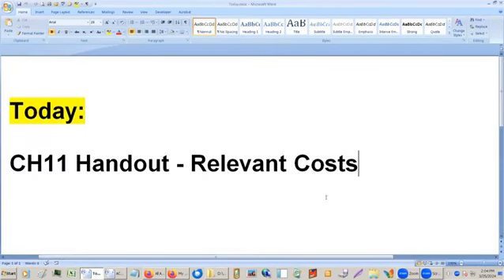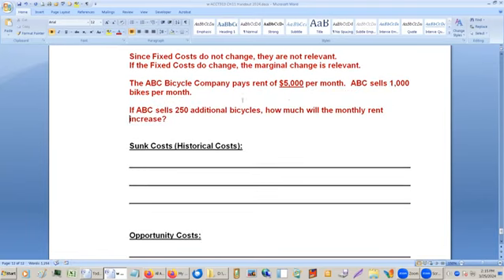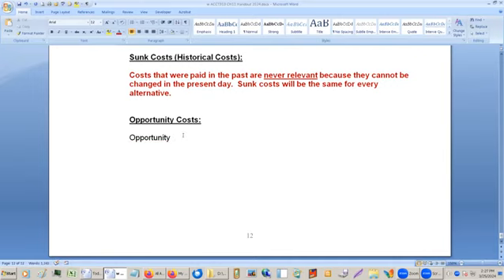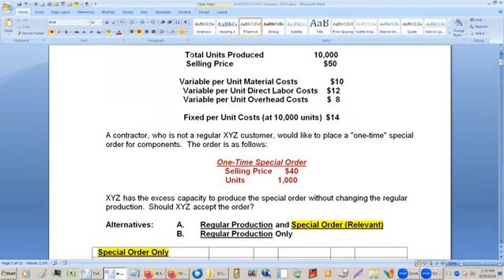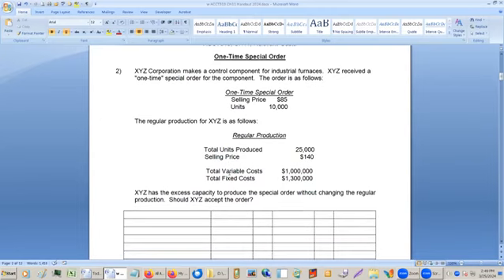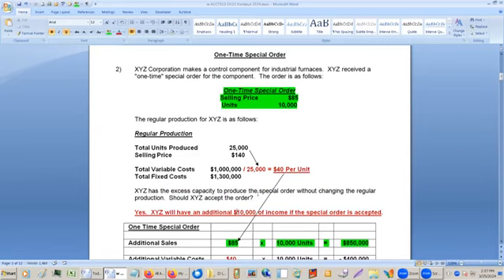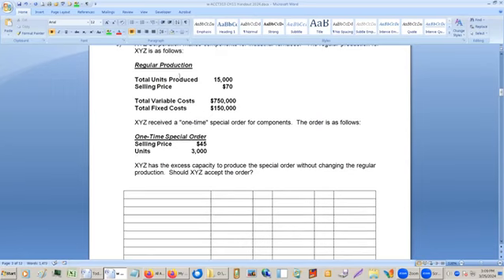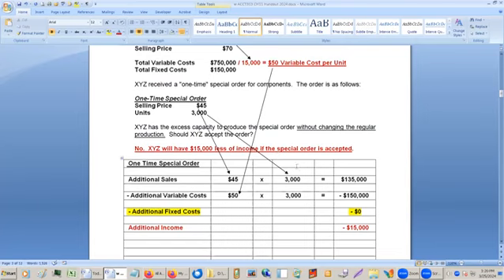ACCT313 Week 11 CH11 Handout Spring 2024 EDIT